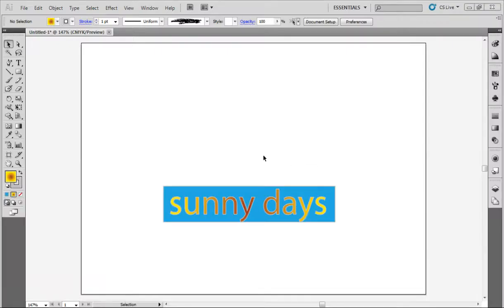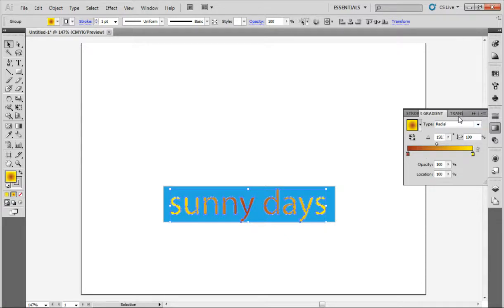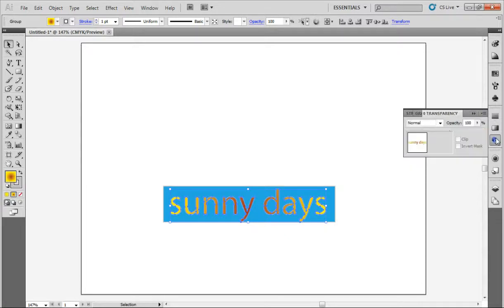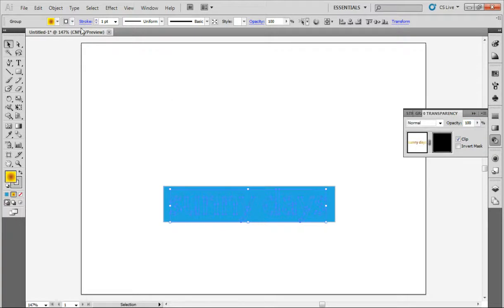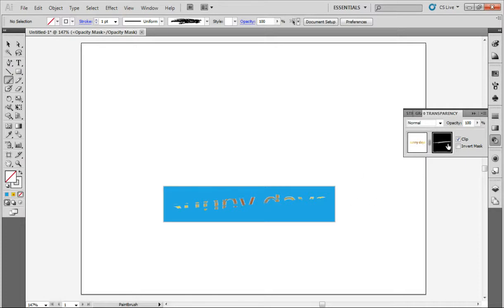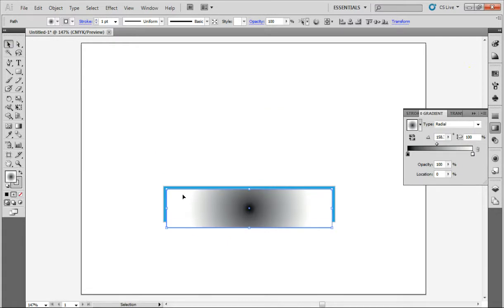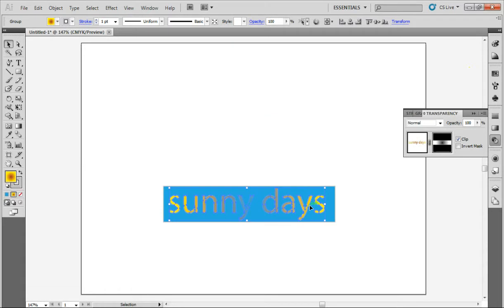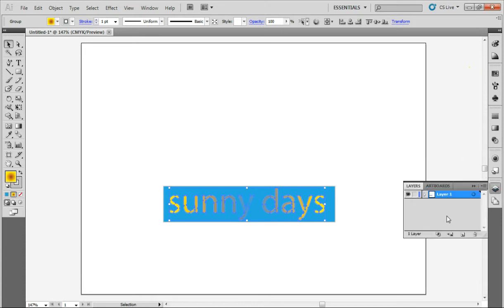illustrator cs5.5 opacity mask.mp4